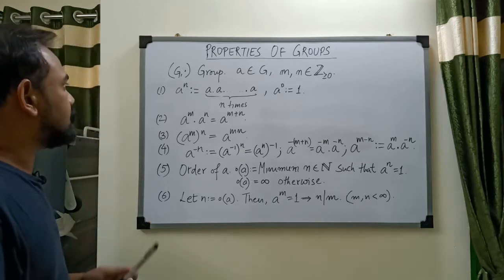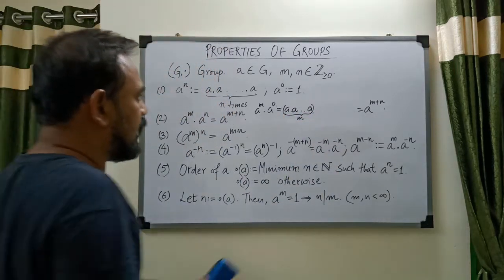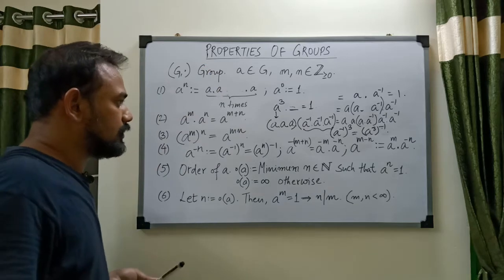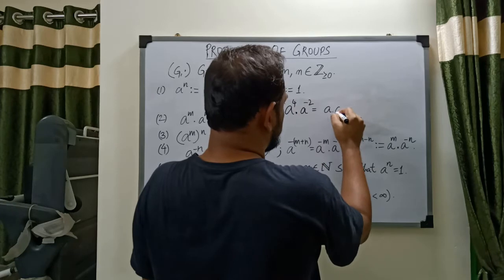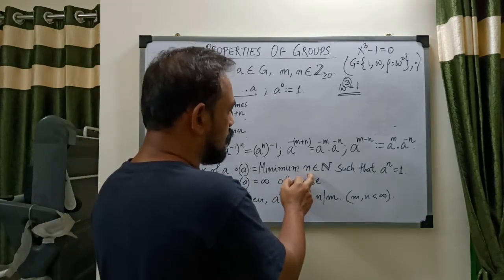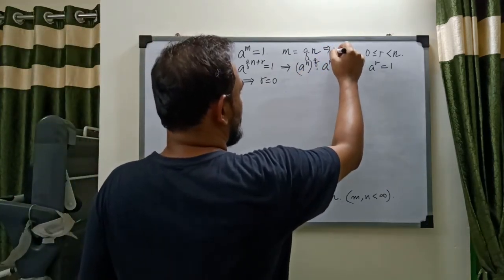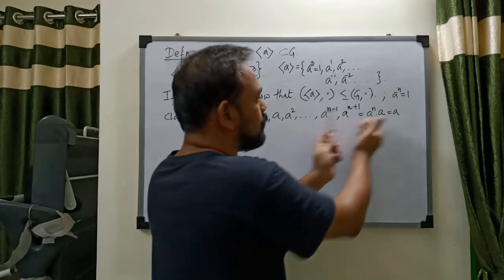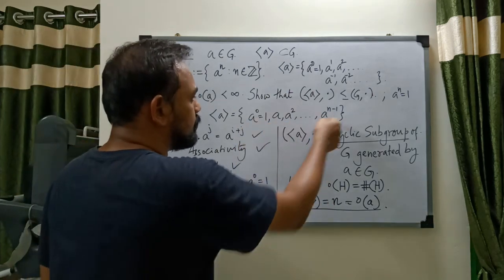AS 1.3: Properties of a Group- Order of an Element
1. Properties of a Group
2. Order of an Element
3. Laws of indices for Powers of Elements
4. Cyclic Subgroups